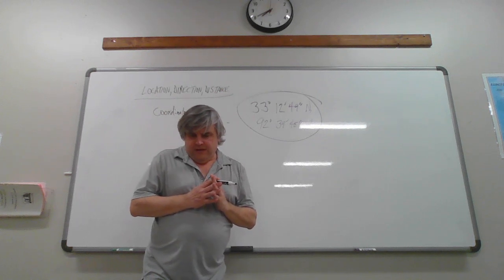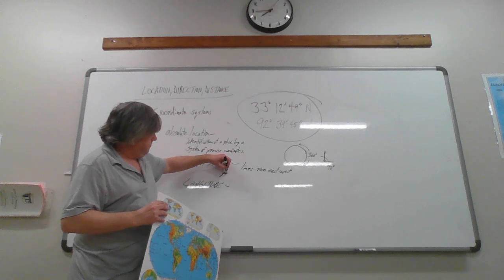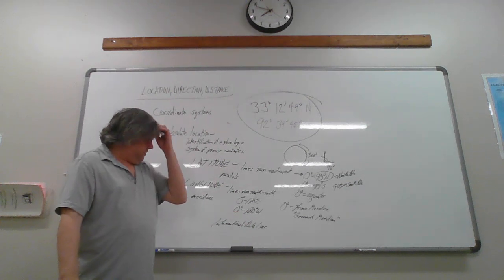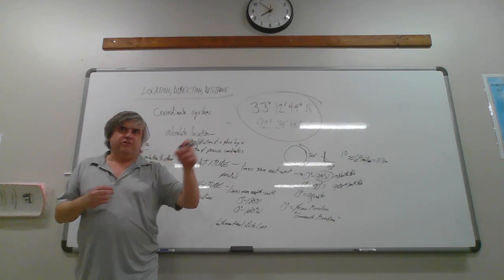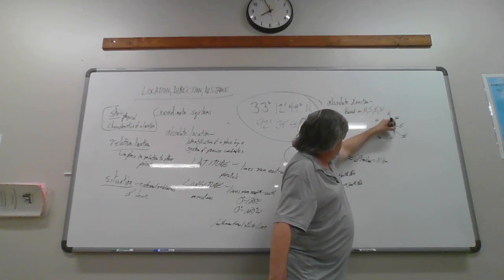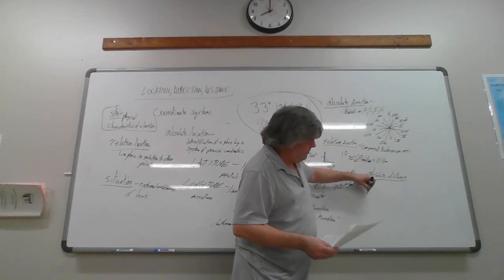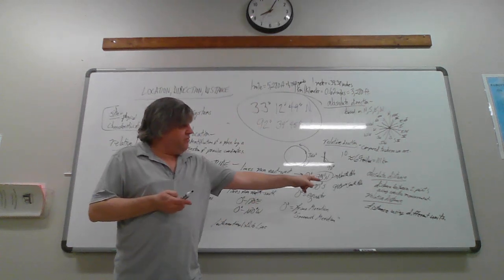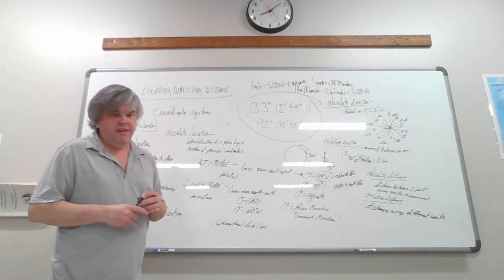Geography, Part 3